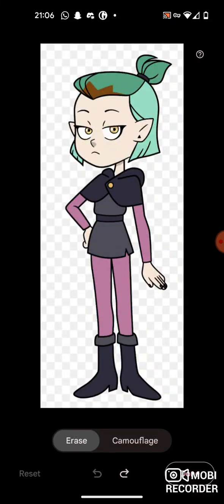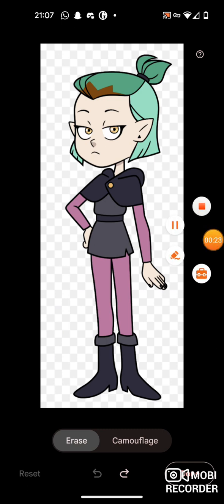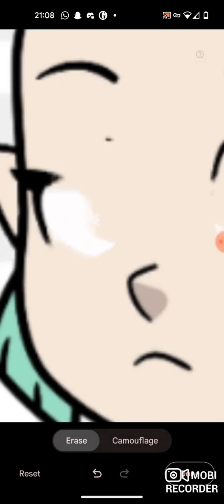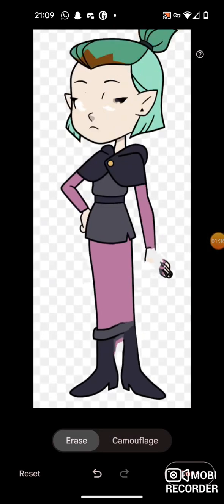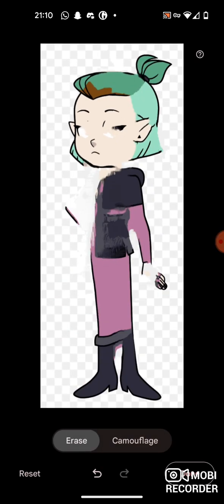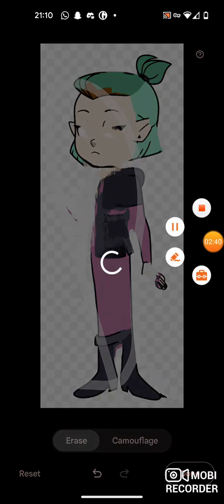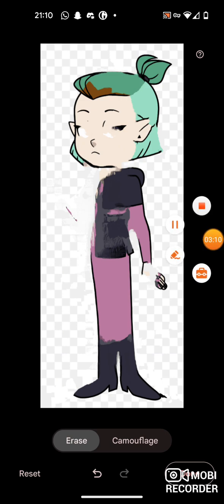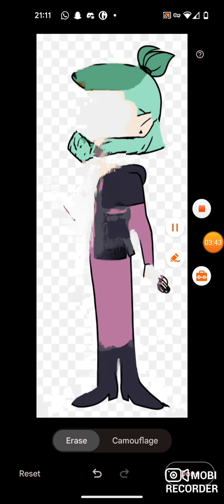I distorted S1 Amity Blight and the result came HORRIFYING- (Distorting TOH characters part 1)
So, I decided to distort Amity Blight's body because I hate her so much ;)
You'll only get one version of a season of her every random time.

Comment who I should do next!